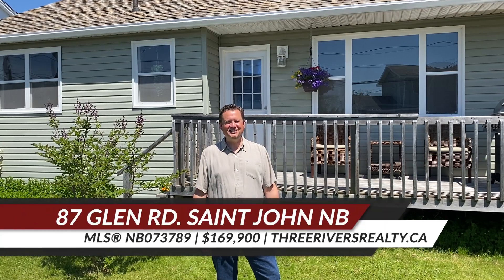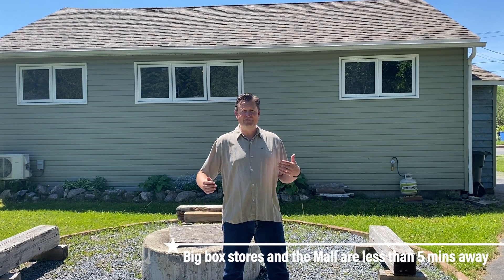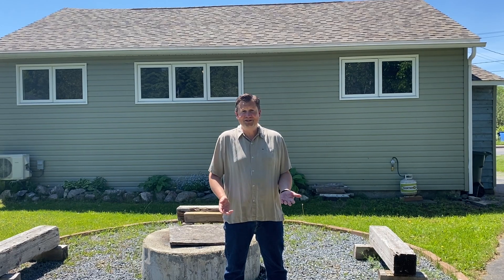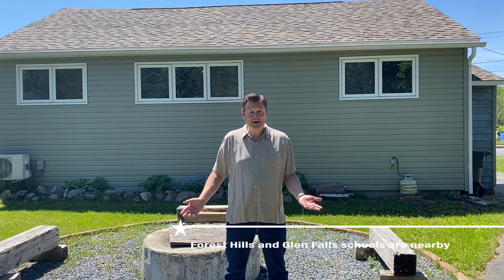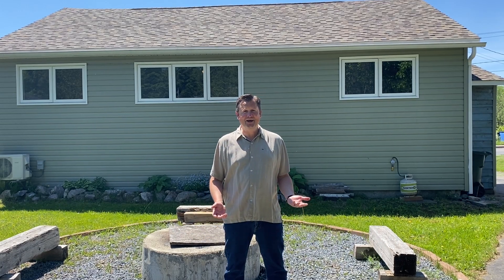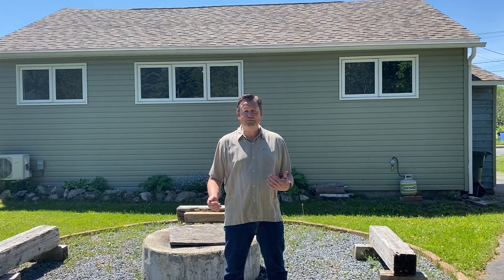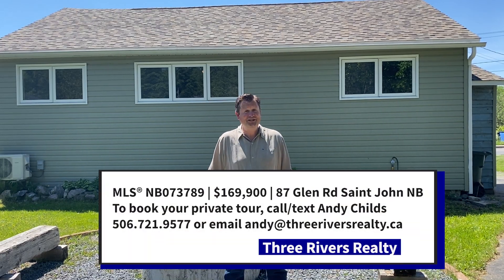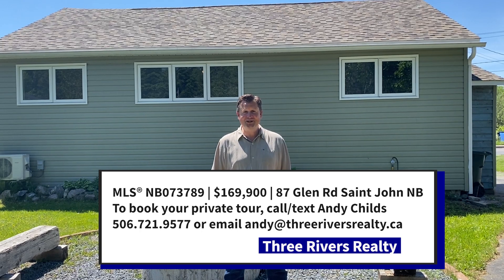87 Glen Rd Saint John NB MLS® NB073789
Welcome to 87 Glen Rd in East Saint John. If you are in the market for a beautifully renovated home that requires nothing except for you to move in, look no further! The attention to detail is evident as you pull into the yard. The siding, roof and windows were replaced in 2018. You can feel the love and attention to detail throughout the entire living space as it has been just recently renovated with impeccable modern touches. A beautiful propane stove in the kitchen for the cook and relaxing jet tub tops off the lovely new bathroom. The inside is very new and bright. A mini split heat pump helps you with efficient heating as well as refreshing air conditioning on warmer days. The backyard is private and currently set up with a great fire pit area. Plenty of room for other activities and gardening out back.  Welcome Home!